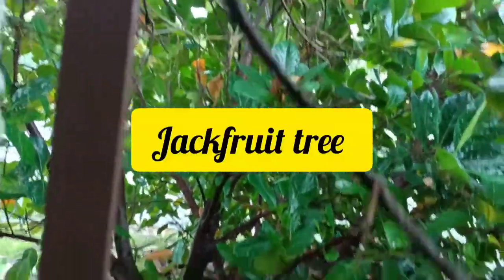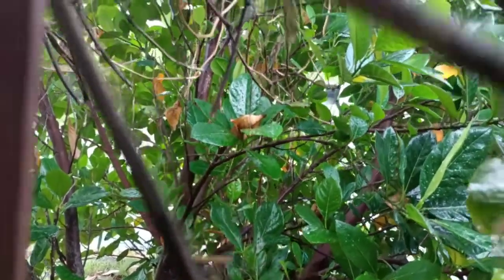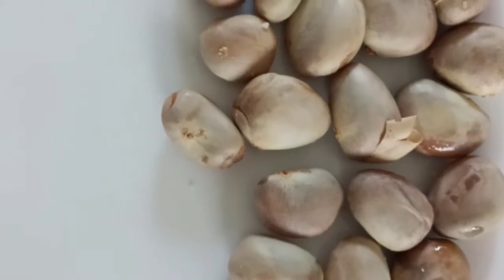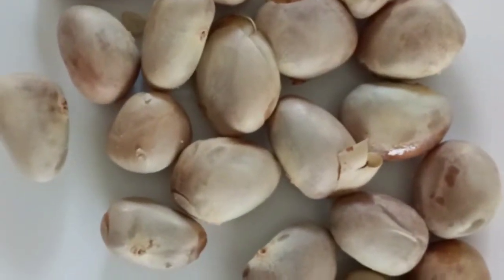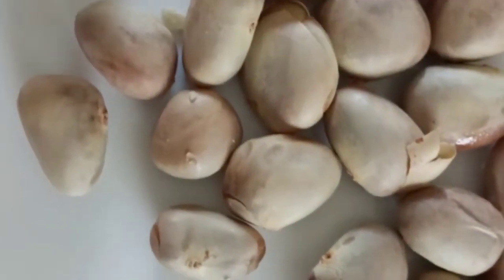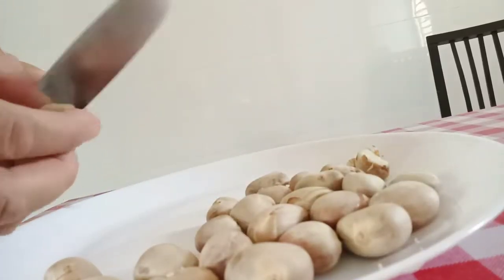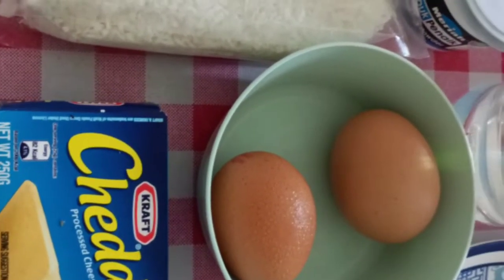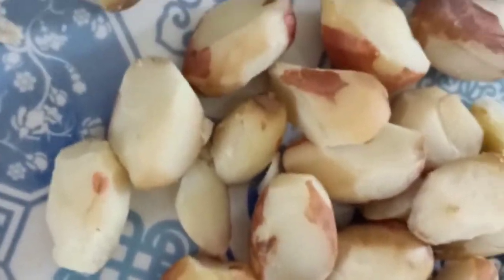I'm Cooking a Jackfruit Seeds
I wanna share this Cooked Seed of A Jackfruits which turns into a snacks .And it is optional if you liked to steamed or deepfry cooking .

Ingredients
flour
sugar
blended boiled jackfruit seeds
desicated coconut
water
egg
baking powder
cheese ( optional)
lemon flavor or vanilla essence

Mix all the ingredients in a bowl
Start to deepfry  or steam it .

channel anneshan34 or Gap P .